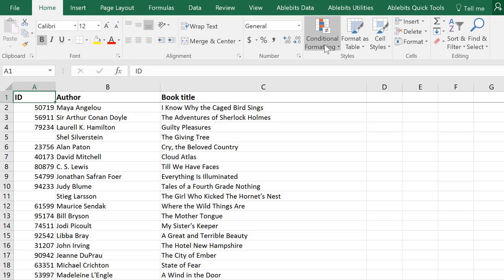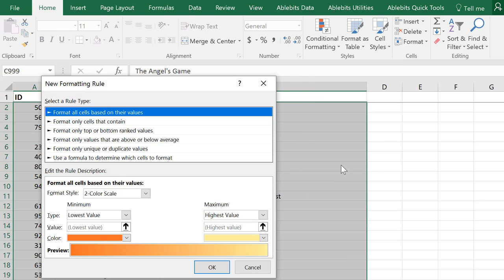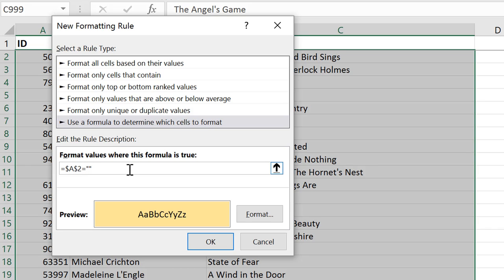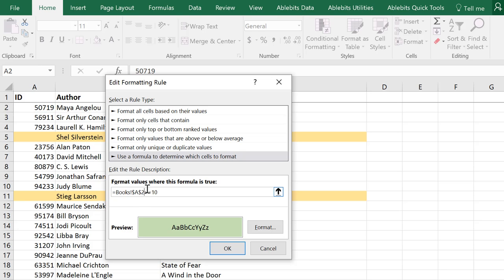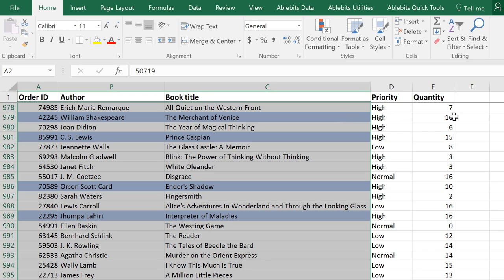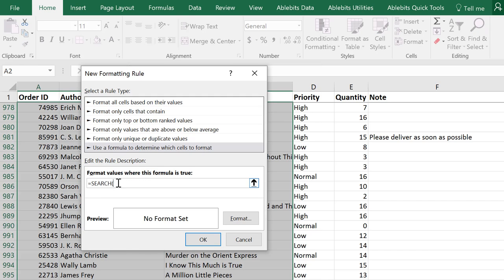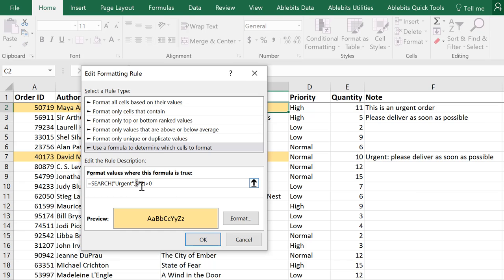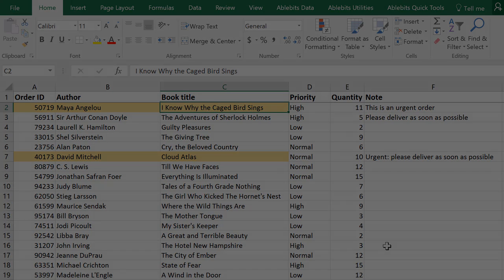Excel conditional formatting based on another cell value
The video shows how to use conditional formatting in Excel to highlight entire rows based on another cell value. For more examples of Excel conditional formatting formulas, please see: